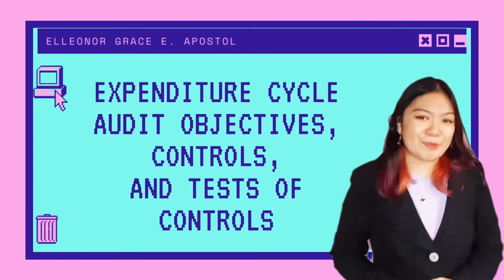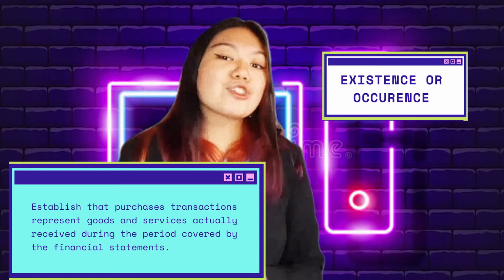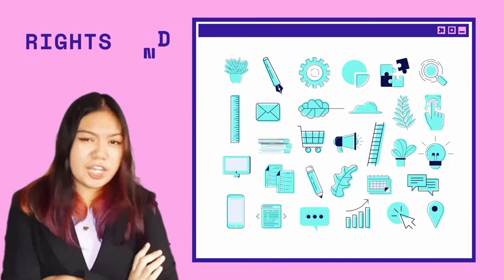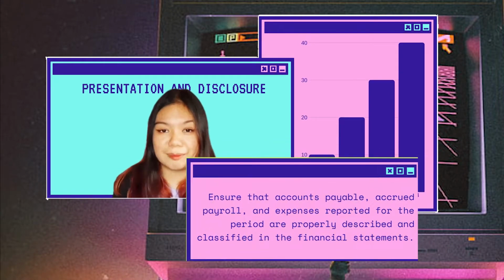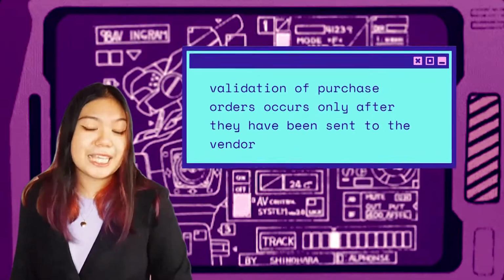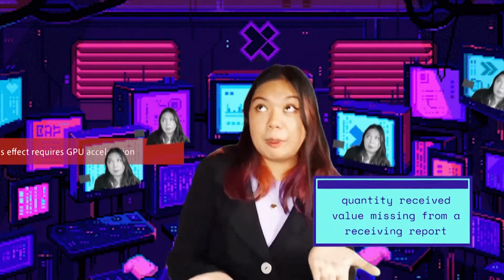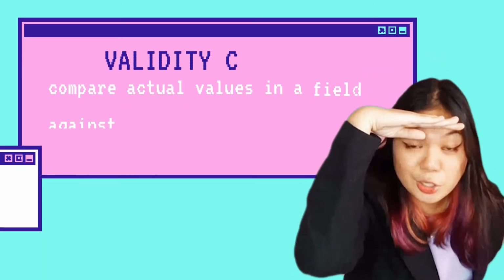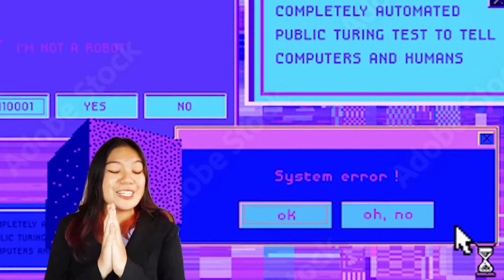EXPENDITURE CYCLE AUDIT OBJECTIVES, CONTROLS, AND TESTS OF CONTROLS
'Auditing in a CIS Environment

Source: Information Technology Auditing - James A. Hall
Chapter 10 -  Auditing the Expenditure Cycle
BATAAN PENINSULA STATE UNIVERSITY - Balanga Campus
BSA-4A